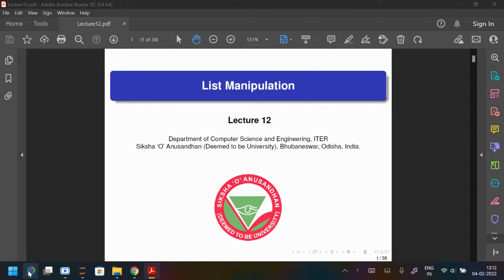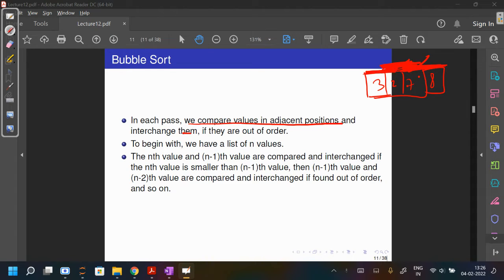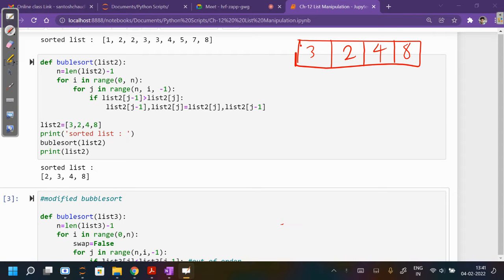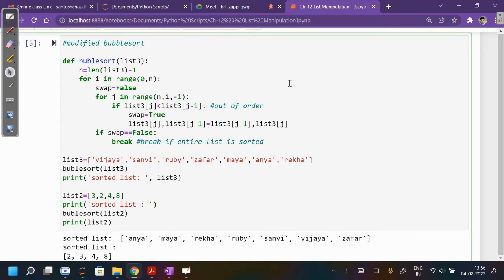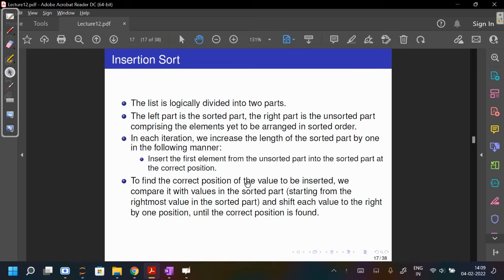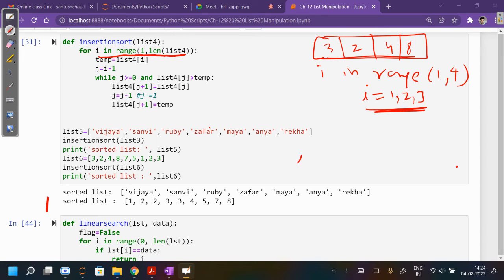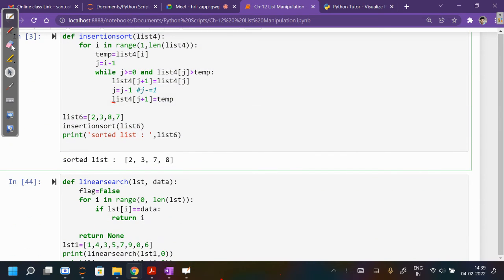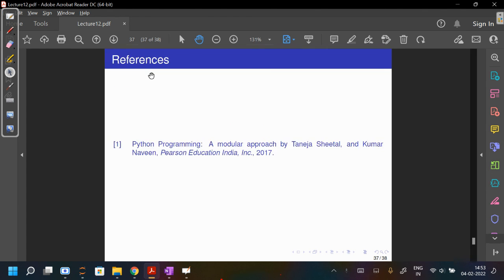LECT - 28 : Programming in Python:L| Sorting | Selection sort, Bubble sort and Insertion Sort |List